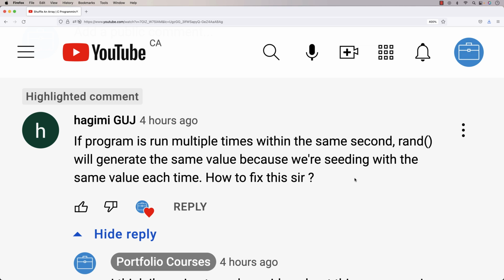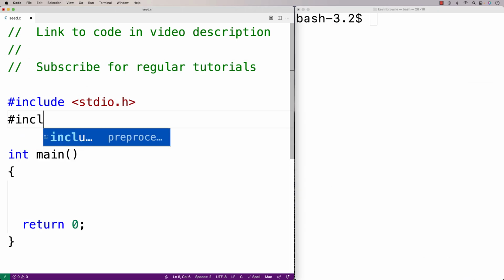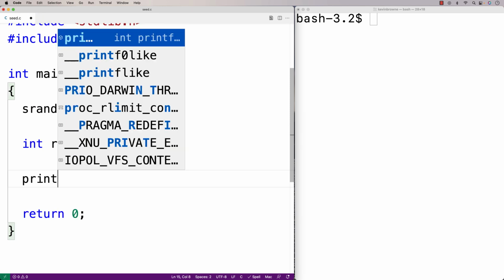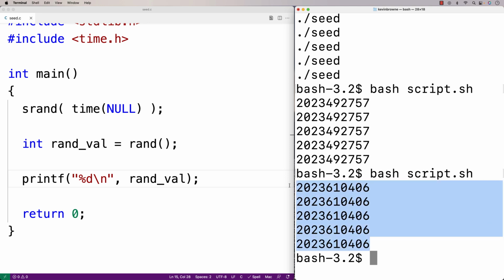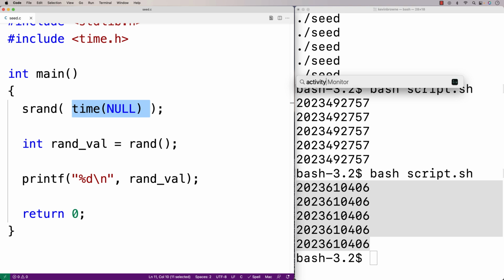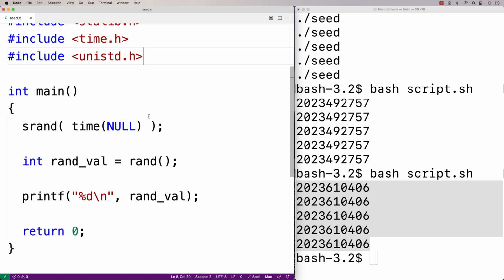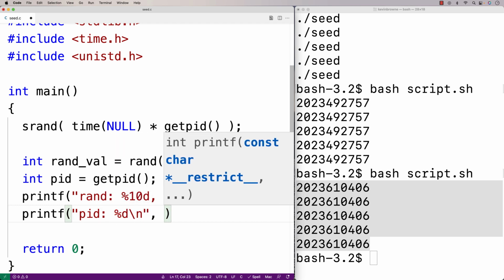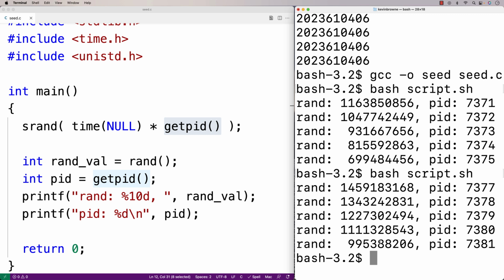A Better Seed For Random Number Generation Than The Current Time | C Programming Example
In C programming it is common to see time(NULL) used as the seed to the random number generator.  This can cause a program to produce the same sequence of random numbers if it is run multiple times in the same second.  In this video we learn how to incorporate the process ID into the seed number to ensure this does not occur. Source code to build a portfolio that will impress employers!